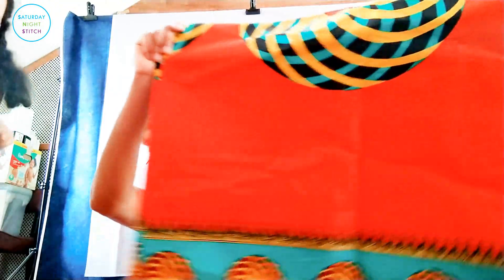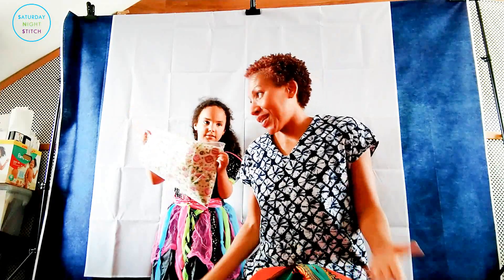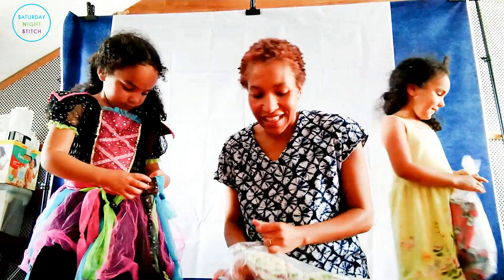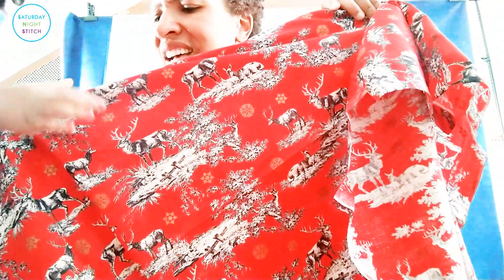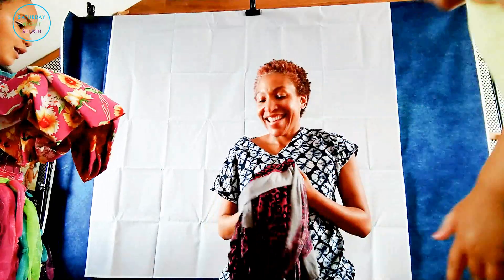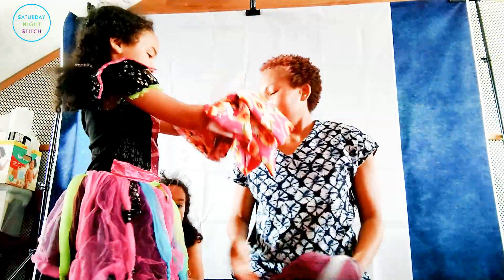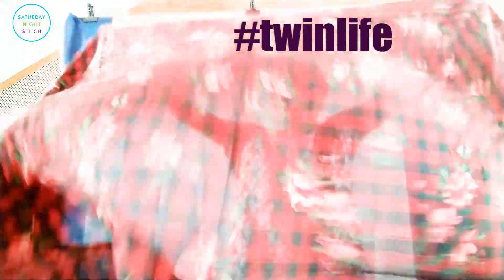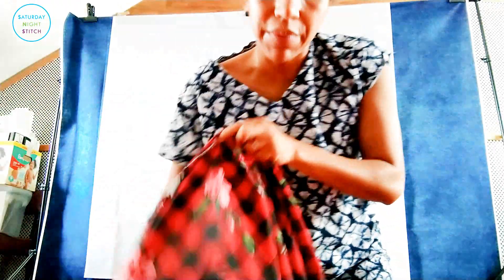August Fabric Haul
Huge thanks to my kids for assisting me this video. We had a blast!

Abakhan.co.uk
Sewbox.co.uk

Wearing: Simple Sew Cocoon Dress